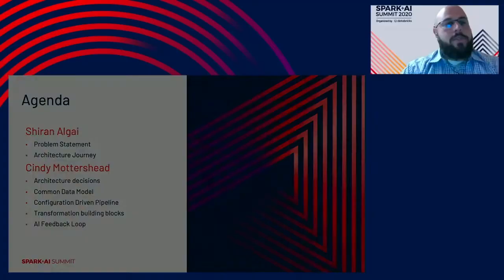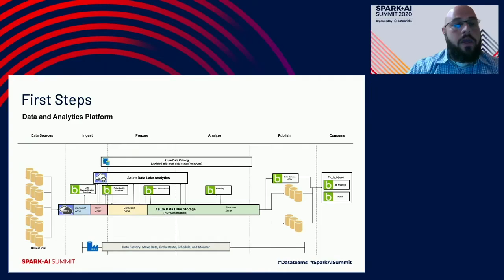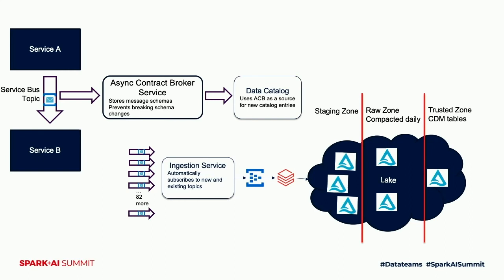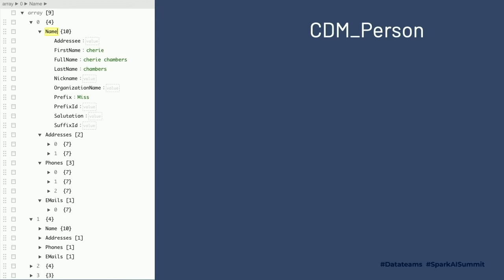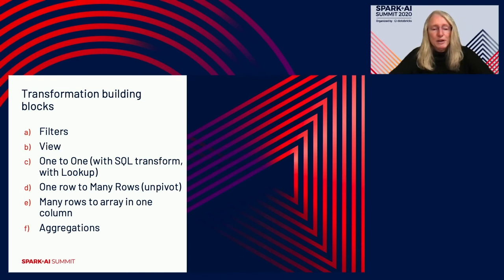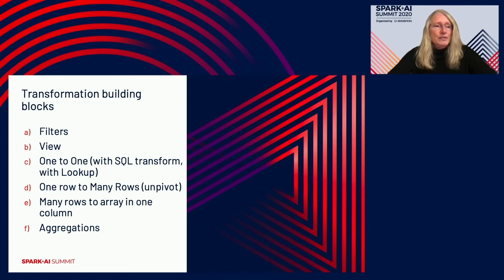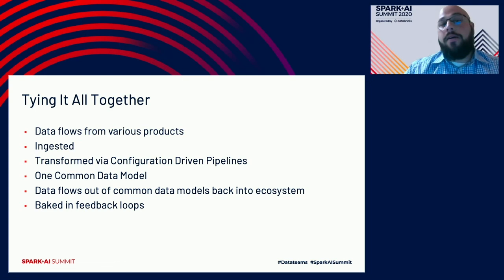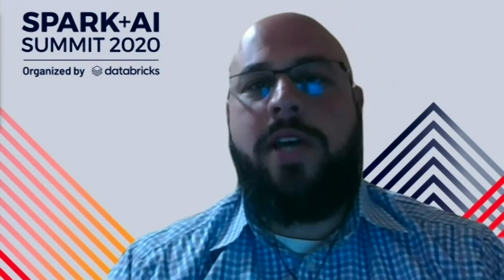Democratizing Data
We present our solution for building an AI Architecture that provides engineering teams the ability to leverage data to drive insight and help our customers solve their problems. We started with siloed data, entities that were described differently by each product, different formats, complicated security and access schemes, data spread over numerous locations and systems. We discuss how we created a Delta Lake to bring this data together, instrumenting data ingestion from the various external data sources, setting up legal and security protocols for accessing the Delta Lake, and go into detail about our method of making all the data conformed into a Common Data Model using a metadata driven pipeline.

This metadata driven pipeline or Configuration Driven Pipeline (CDP) uses Spark Structured Streaming to take change events from the ingested data, references a Data Catalog Service to obtain mapping and the transformations required to push this conformed data into the Common Data Model. The pipeline uses extensive Spark API to perform the numerous types of transformations required to take these change events as they come in and UPSERT into a Delta CDM. This model can take any set of relational databases (1000s in our case), and transform them into a big data format (Delta Lake/parquet) CDM in a scalable, performant way all from metadata. It can then perform schema-on-read to project from this CDM into any requested destination location (database, filesystem, stream, etc). This provides the ability for Data Scientists to request data by specifying metadata, and the pipeline will automatically run producing the schema they require with all data types conformed to a standard value and depositing it to their specified destination.